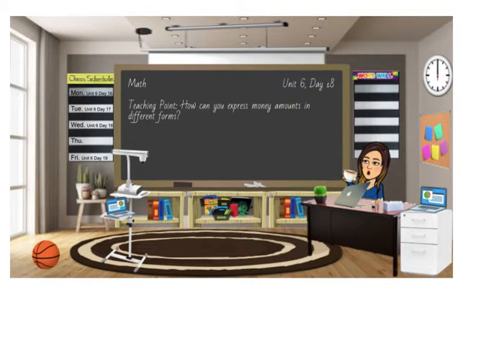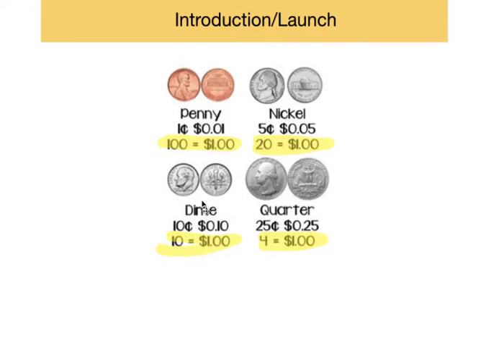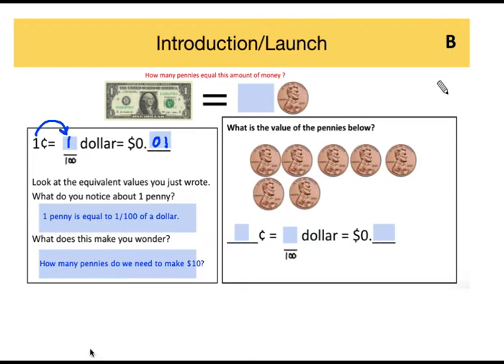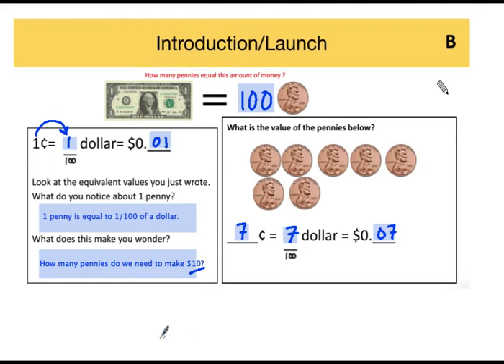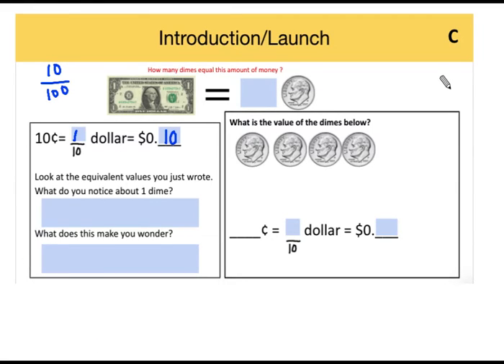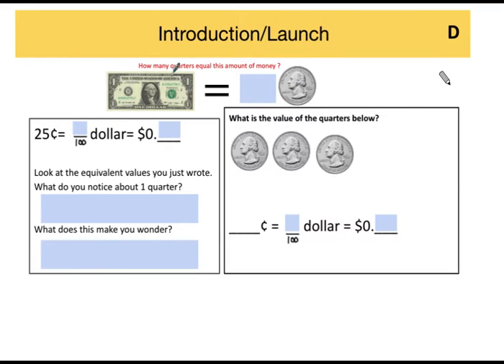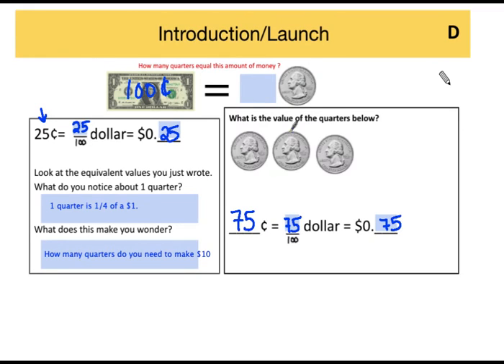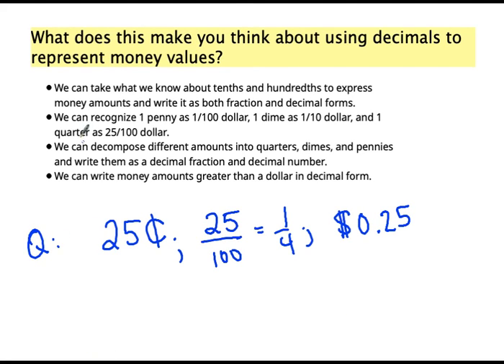Math_ Grade 4_Module6_Decimal Fractions_Day18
How can you express money amounts in different forms?